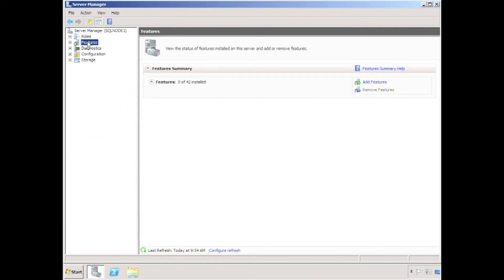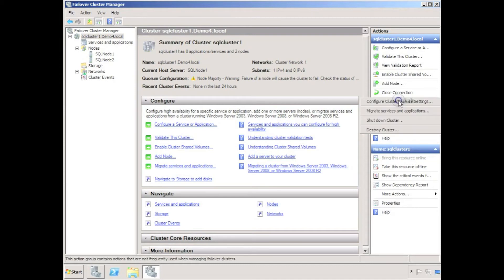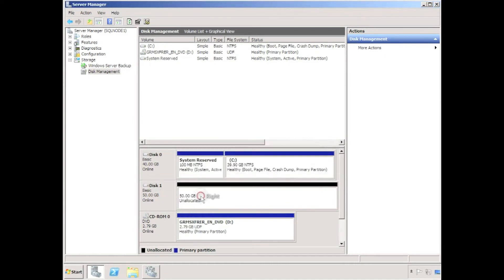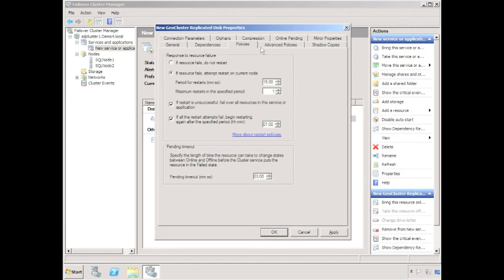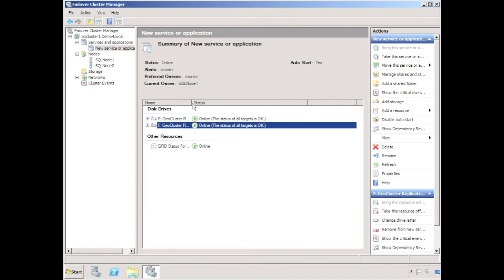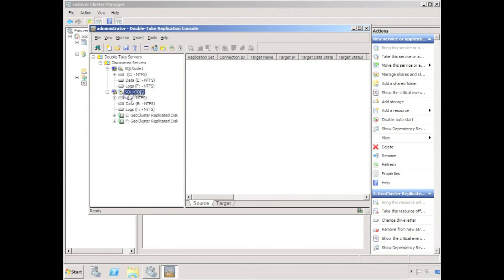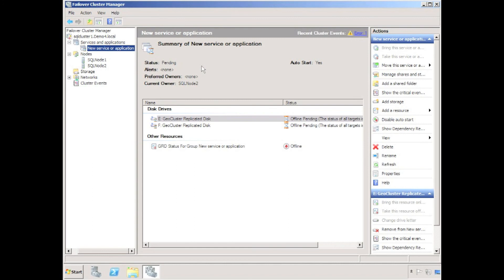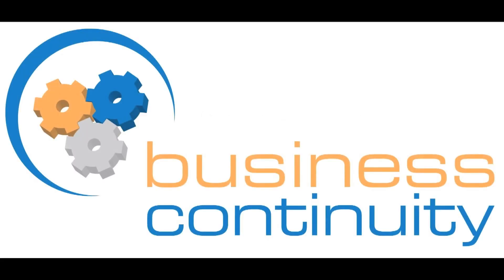Part 1 - Double-Take Geocluster - Create a Geocluster Replicated Disk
Eliminate the Single Point of Failure for Improved Cluster Data Protection and Disaster Recovery. GeoCluster protects clustered data using real-time data replication to provide multiple copies of application data from both nodes of the cluster on a standby server or cluster - eliminating any single point of failure. Data is synchronized using standard TCP/IP connectivity allowing the target replica to be located almost anywhere.

This video shows how to create a GeoCluster Replicated Disk on Windows Server 2008. Following Videos will show using the GeoCluster Replicated Disk to create a SQL 2008 Server cluster, a File Server Cluster and a Hyper-V Virtual Machine cluster.